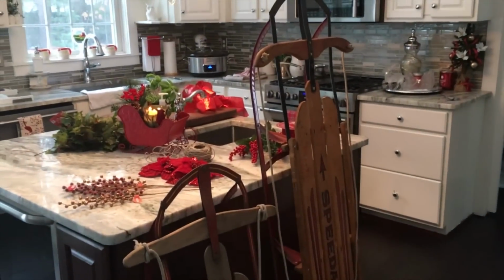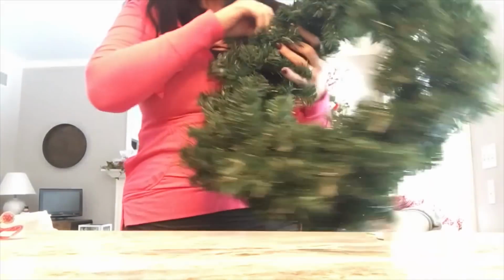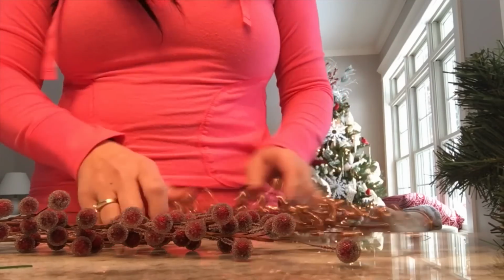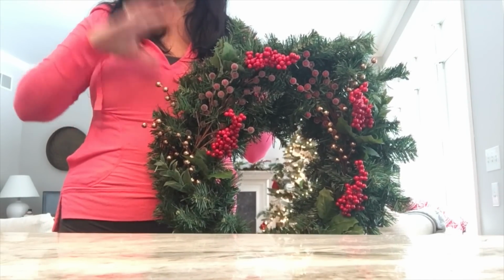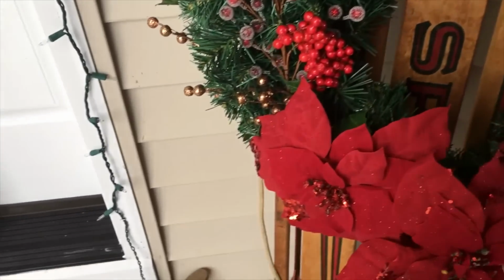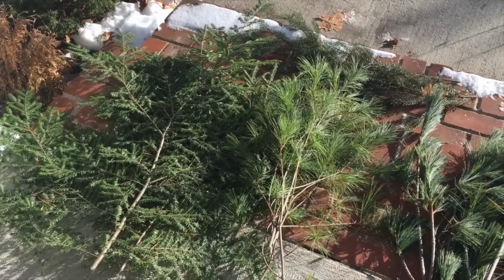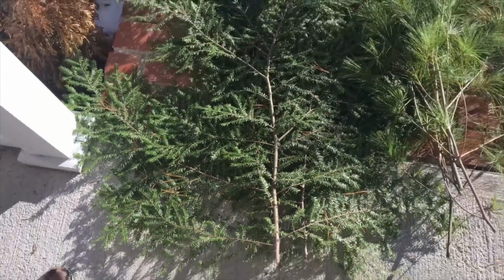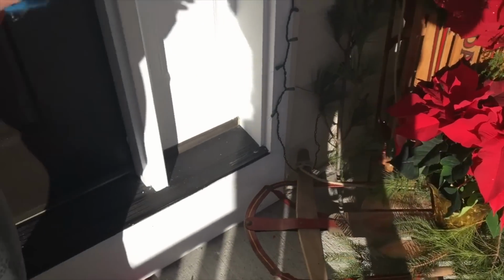DIY Christmas Outdoor Decor Sleds & Skis How to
I'm finishing up my outdoor decor with some antique sleds & skis.  I've had these items for about 7 years now and used them in my outdoor decor every year but decorated them differently each year.  This year I am using bright reds and greenery.

Supplies Used:
2 antique sleds
pair of antique skis
2 potted poinsettia plants (local grocery store)
hand full of fresh greenery (picked on my property from my evergreens)
(1) faux holly berry garland (Hobby Lobby)
(1) faux pine garland (Walmart a few years ago)
(4) berry picks (Hobby Lobby)
Red berry spray (Hobby Lobby)
Red wired 2" ribbon (Hobby Lobby)
twine
floral wire
floral clippers
(2) lanterns (Home Depot)

To Participate in the Christmas / Holiday Card Swap : mail card to:
The Pixie Dust Housewife

*Note in the card if you would like to participate in the Holiday Give-Away.
** Available to US  & Canada

ALL IDEAS / DIY'S / HOW-TO TUTORIALS / ARE MY OWN.  I HAVE NO WAY OF KNOWING WHO ELSE HAS DONE SIMILAR VIDEOS.  I DO NOT RECREATE OR COPY ANYONE ELSE'S VIDEOS.  INSPIRATION COMES FROM MANY SOURCES.  ALL ACCUSATION OF COPYING OR IMPERSONATING SOMEONE ELSE OR NEGATIVE COMMENTS WILL BE DELETED.  I AM PROMOTING ONLY POSITIVITY.  I PRODUCE THESE VIDEOS BECAUSE I ENJOY SHARING MY IDEAS WITH PEOPLE WHO ENJOY THE SAME TOPICS. I TRULY APPRECIATE ALL THE POSITIVE FEEDBACK AND ENCOURAGEMENT FROM MY VIEWERS!!

HAPPY HOLIDAYS!